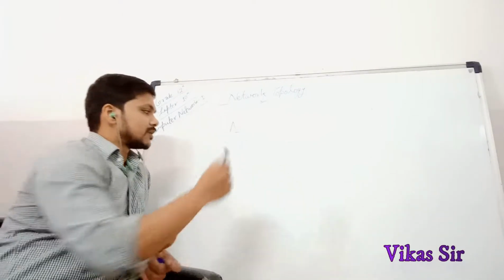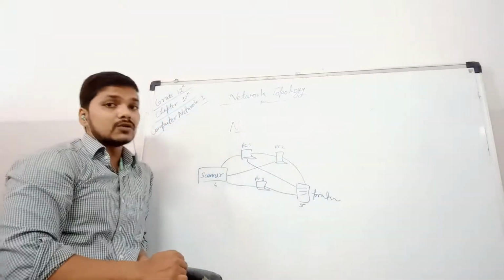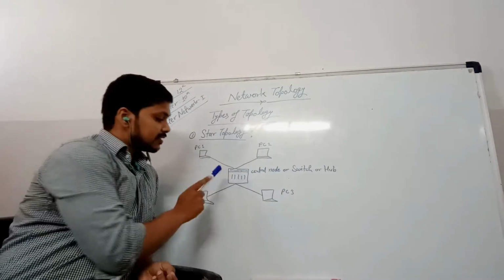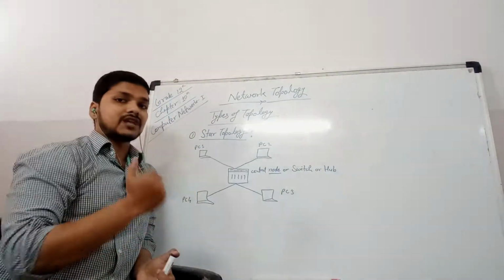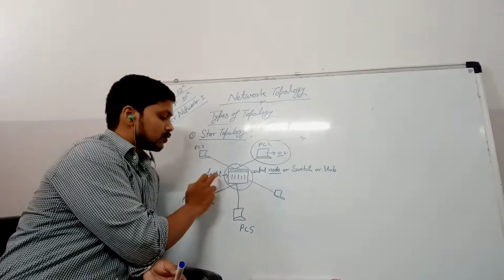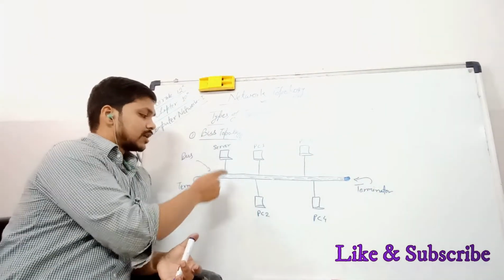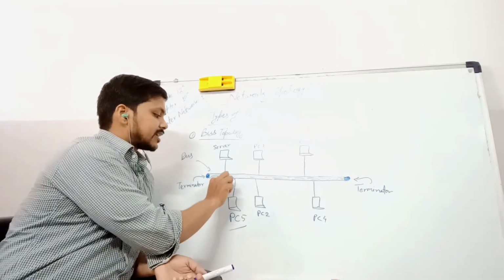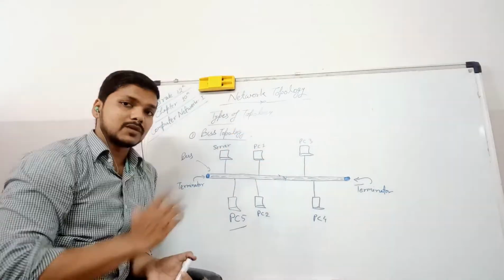Computer chapter 10th Topology part 1 for grade 12th